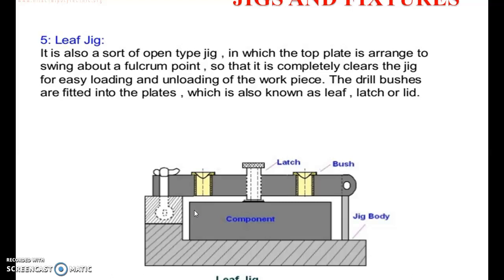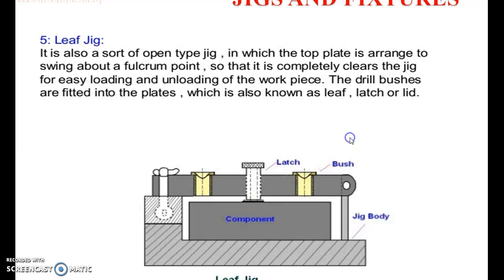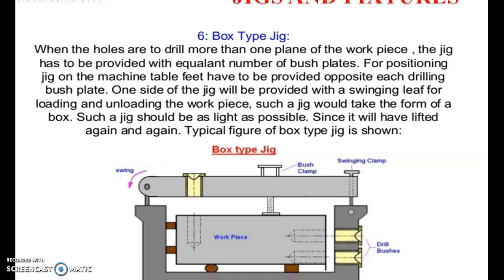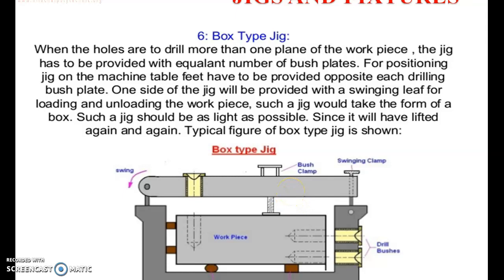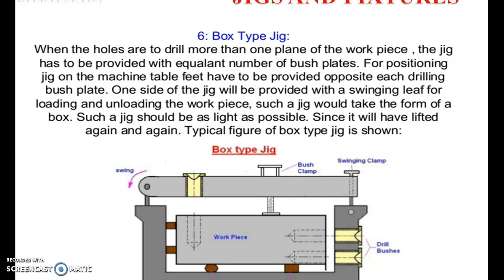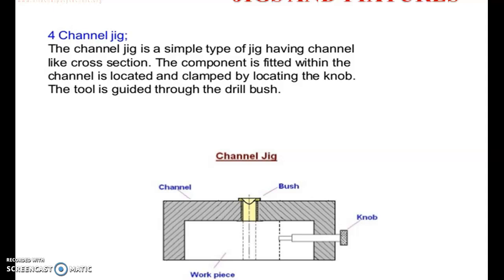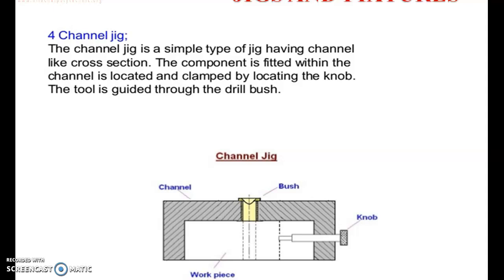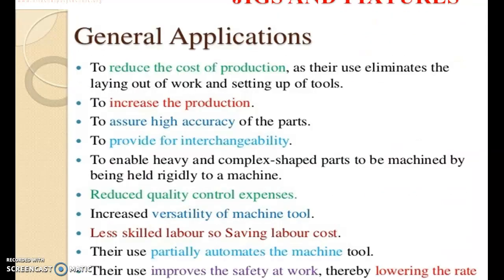3RD SEMESTER MECHANICAL ENGINEERING PRODUCTION TECHNOLOGY JIGS & FIXTURE PART-3(C)